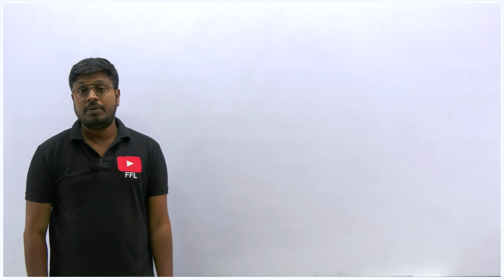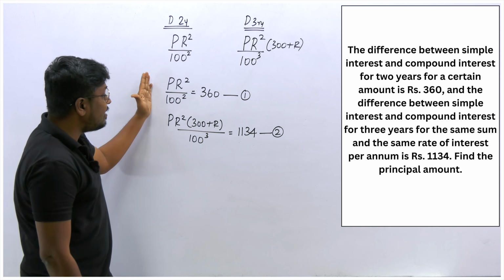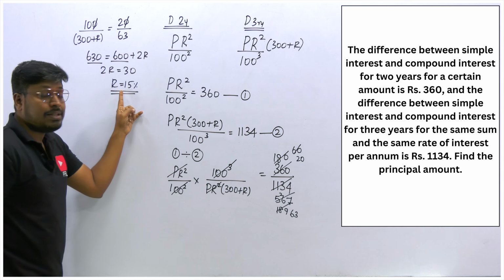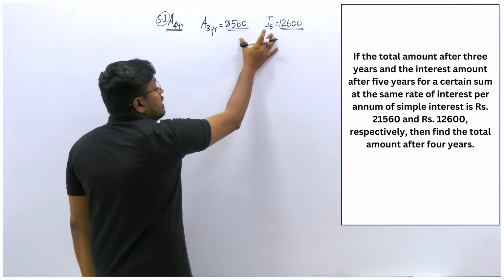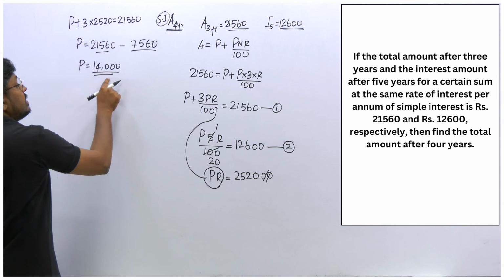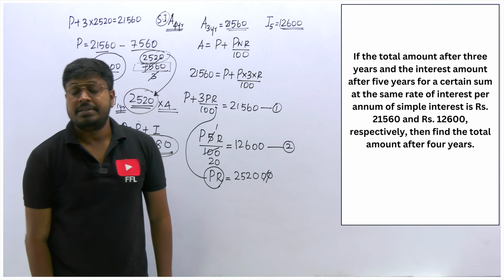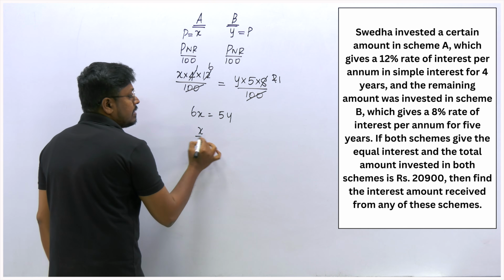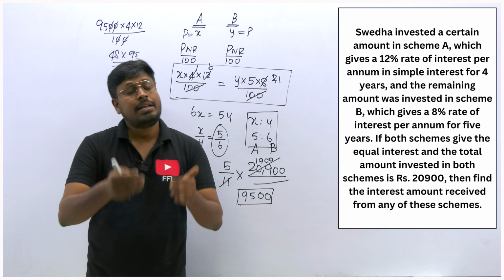Simple Interest and Compound Interest (Mains Series-6) || Quantitative Aptitude Mains Level